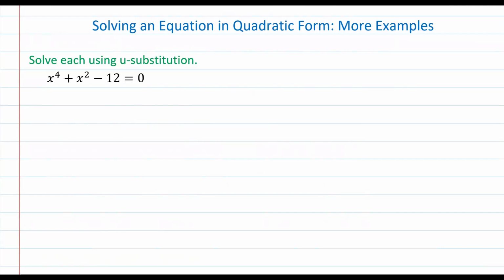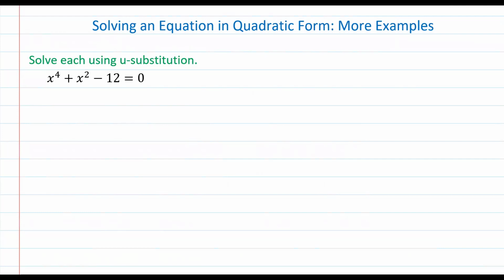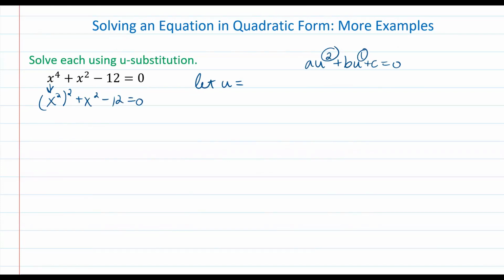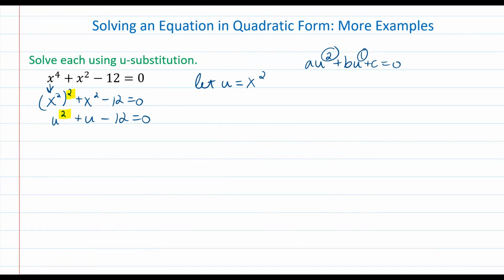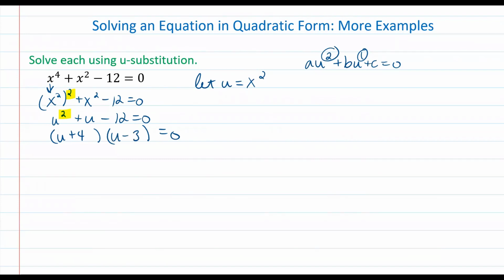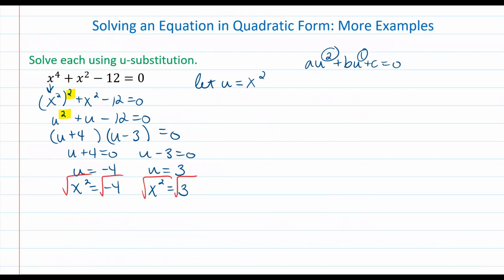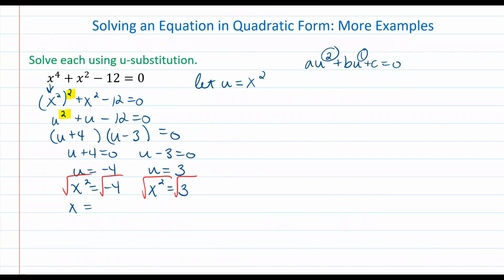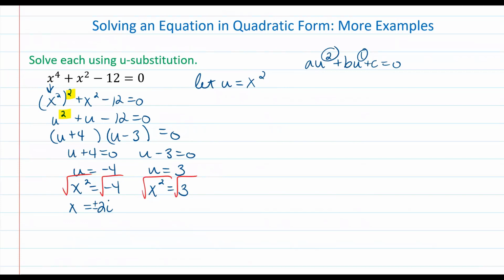Solving Equations in Quadratic Form: More Examples 1